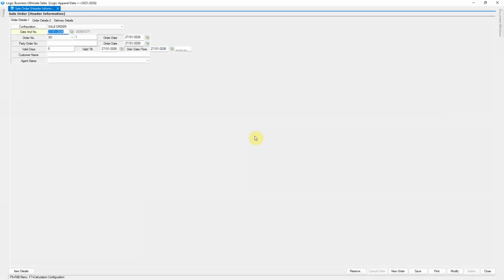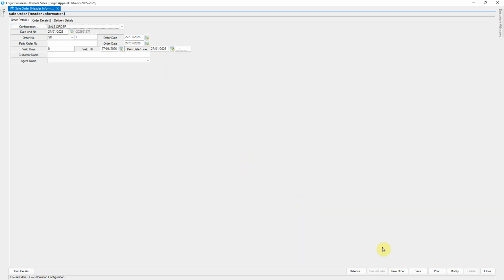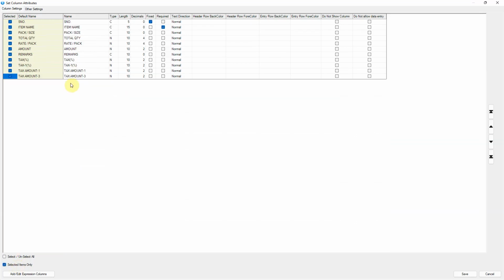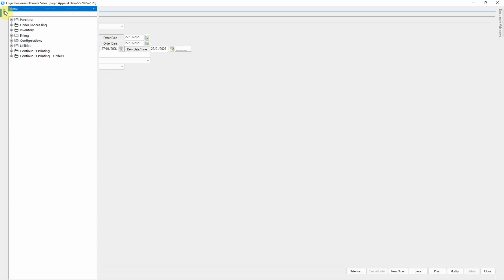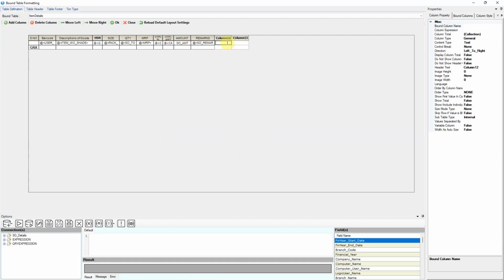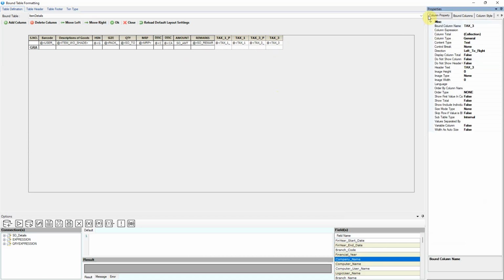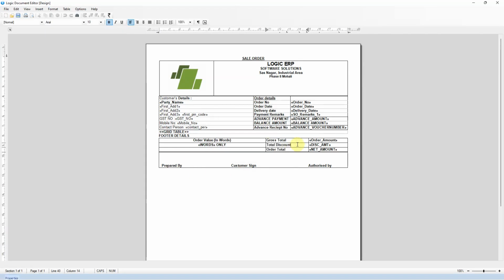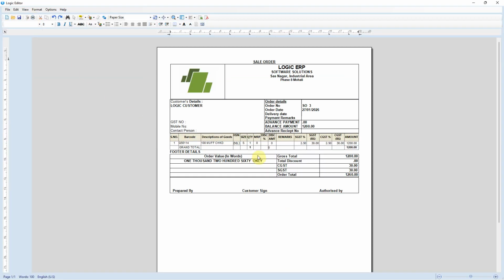2026 Release Notes : GST Updates in Sales Orders and Printing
In this video, we explain the latest GST updates in Sales Orders and printing within LOGIC ERP Software. Learn how GST details are applied, updated, and reflected in sales orders, and how these changes impact invoice printing to ensure accurate tax calculation and compliant documentation.

Latest GST Enhancements in LOGIC ERP Software — Ensure Precise Billing & Compliance!

00:09 – Overview of GST Fields in Sales Order
00:17 – Unlocking Tax Region & Tax Columns in Configuration
00:44 – Creating a New Sales Order with Tax Region
00:57 – Adding GST Columns in Item Grid
01:33 – Entering Items with GST Details
01:54 – Opening Sales Order Print Designer
02:21 – Adding GST Columns in Print Table
02:33 – Selecting Tax Percentage & Amount Fields
03:07 – Customizing Column Headers and Formatting
03:45 – Adding GST Details in Footer Section
04:26 – Final Sales Order Print with GST Details
04:30 – Conclusion and Wrap-Up